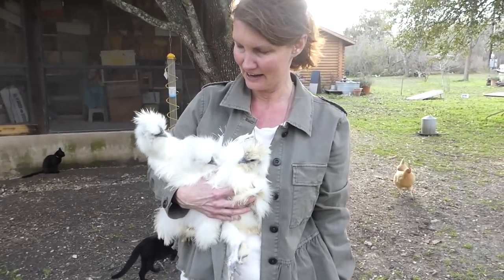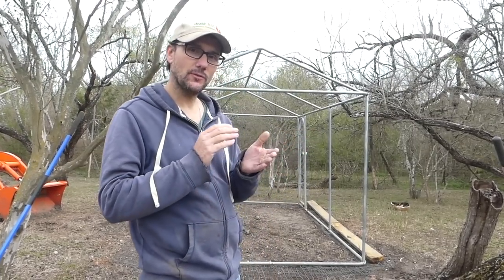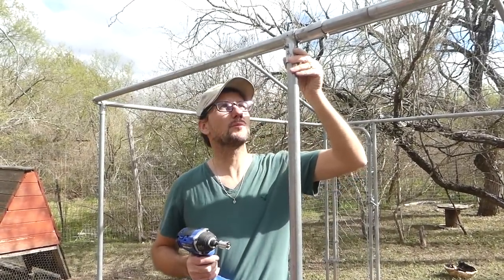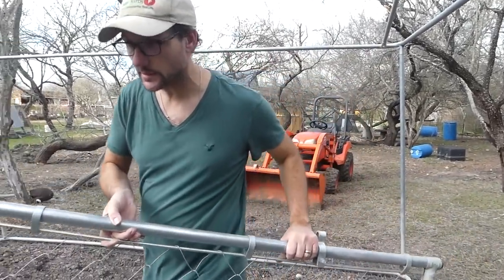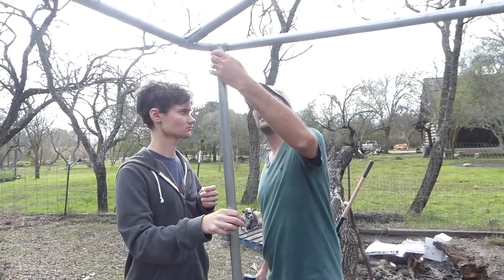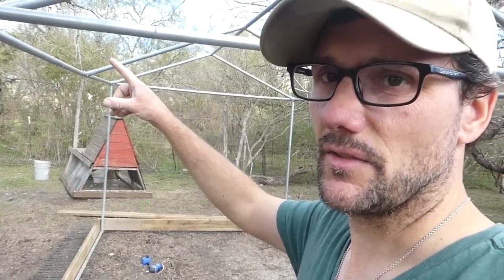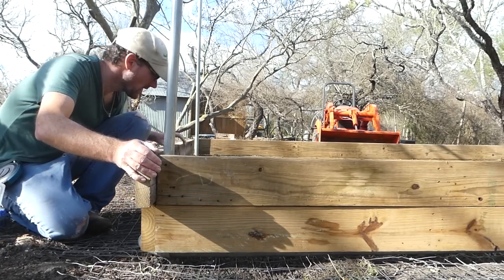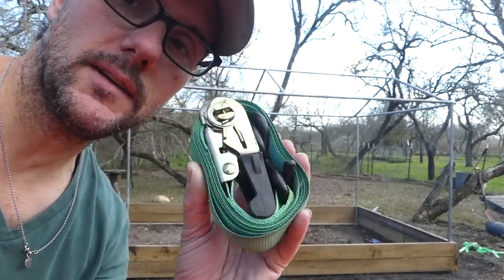She Doesn't Want You To See THAT - Building Chicken Coop from Dog Kennel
When building her chicken coop, using the old dog kennel, many things are going as planned.. or, as I originally had it planned in my head. Real life tosses us some curve balls that we have to work around. This episode was a very frustrating one to shoot because it seemed that nothing was really going my way LOL. Well, here we are in day 2 of the chicken coop build. Enjoy!

Kristen Teeters
Liv

Sandy Yager
Ronald Woodruff
Luke Abbott
Carl Kirby

Eva
Trish Weiner
Kjell Håvard Holand
John Hafenecker
Sweetie Berry
Lise Sørhøy
Øystein Holand